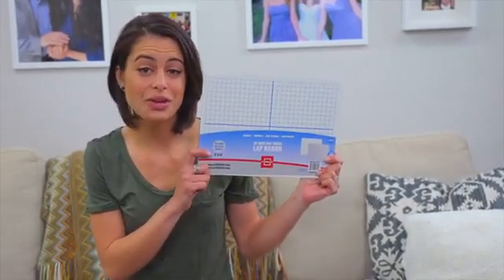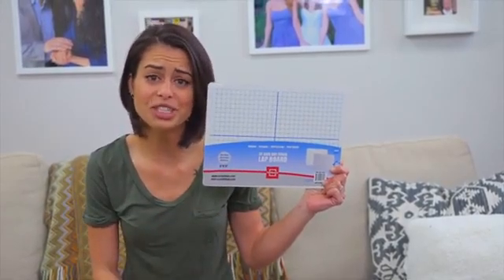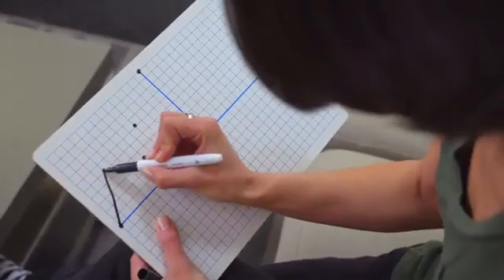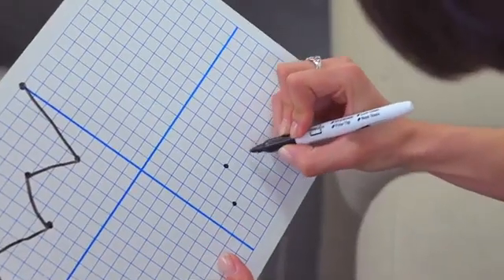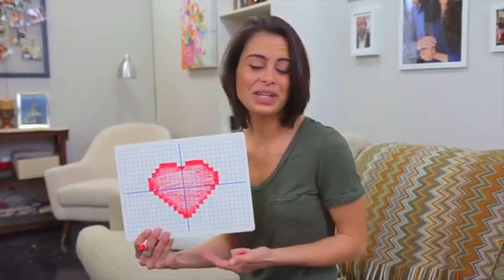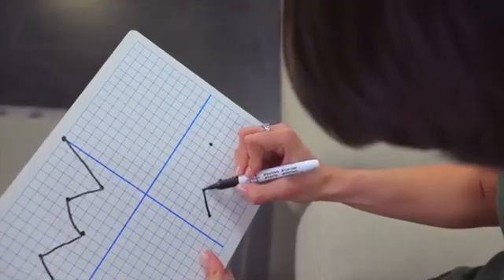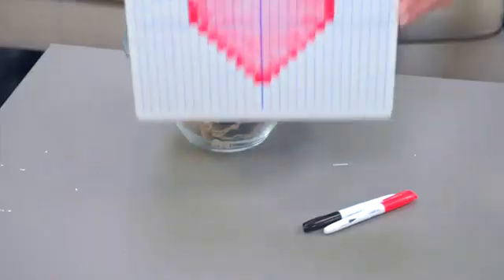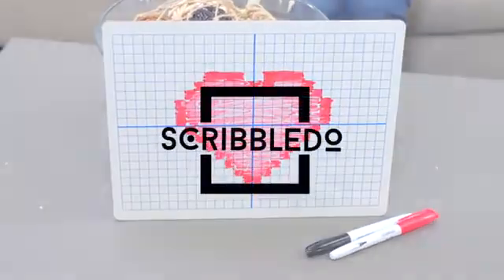Commercial Video - Graph Board 9x12